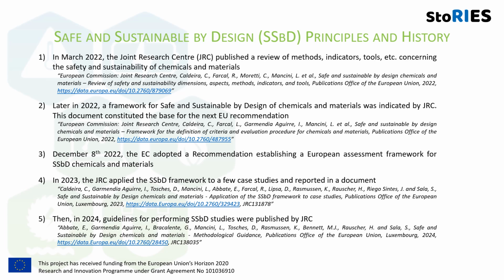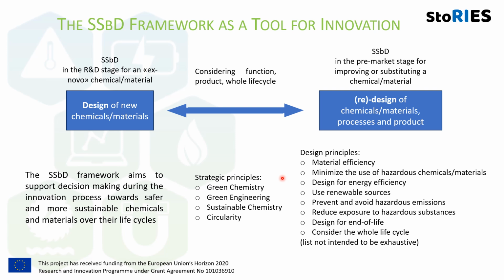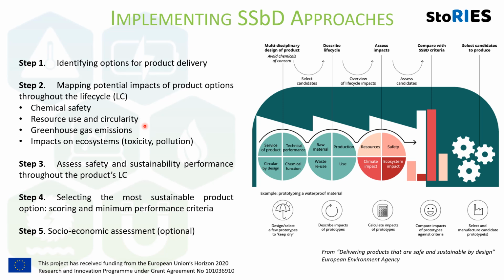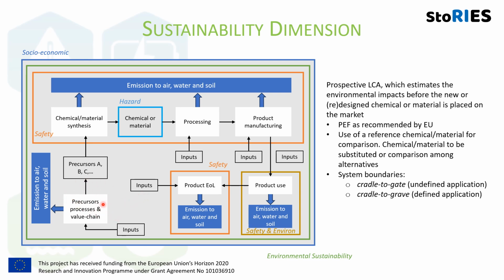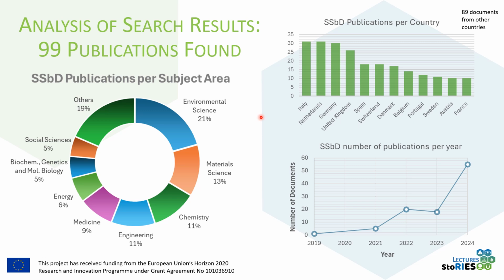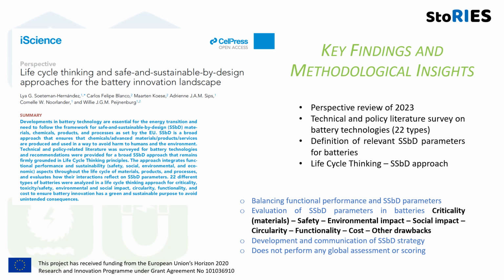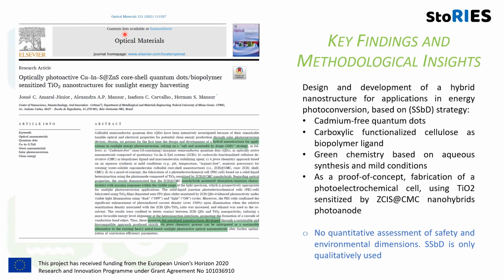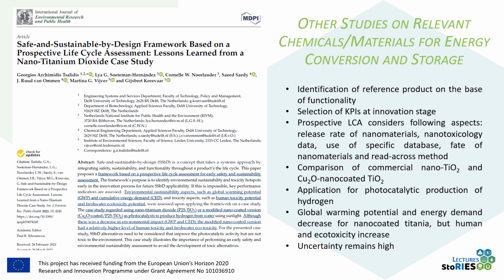Giuseppe Di Florio – Safe & Sustainable by Design Approach Applied to Energy Systems & Storage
Lecture by Giuseppe Di Florio on “Safe & Sustainable by Design Approach Applied to Energy Systems & Storage” for the ‘StoRIES Online Courses for Workforce from Academia and Industry’